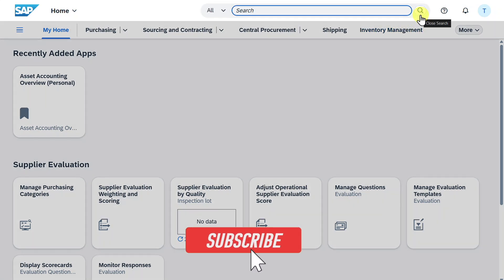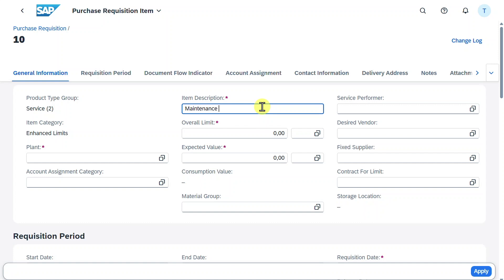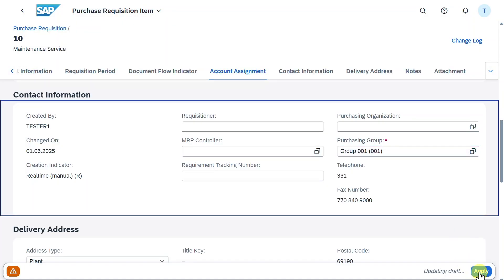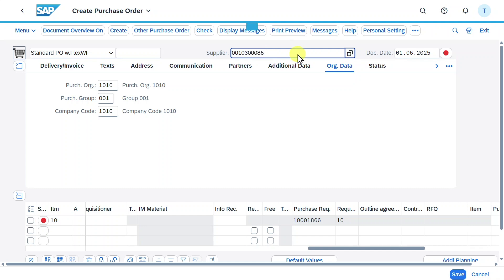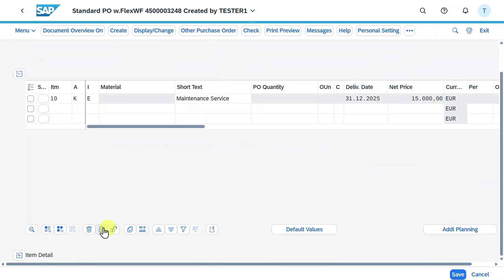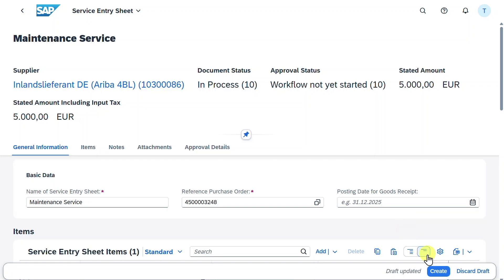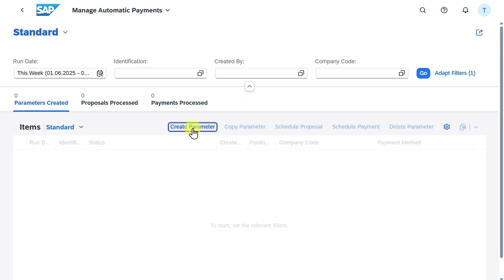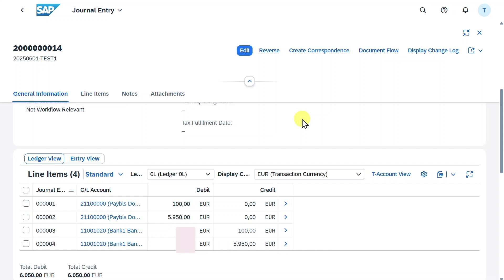Lean Service Procurement in SAP S/4HANA MM | Fiori Demo & Best Practices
In this video, we explore how Lean Service Procurement works in SAP S/4HANA using the SAP Fiori interface. Learn how this simplified procurement process helps you efficiently manage external services with greater transparency, automation, and compliance.

🚀 What you’ll learn:

What Lean Service Procurement is and how it differs from classic service procurement

Step-by-step demo of creating and managing service purchase orders in Fiori

Overview of key Fiori apps: Manage Purchase Requisitions, Manage Purchase Orders, Manage Service Entry Sheets

Benefits for procurement teams and service providers

📦 Ideal for:
Procurement professionals, SAP consultants, and anyone working with external service management in SAP S/4HANA.

🔧 Prerequisites:
Basic understanding of SAP S/4HANA and Fiori apps.